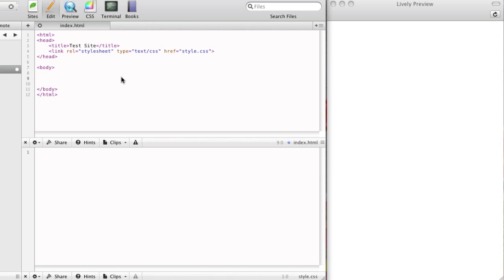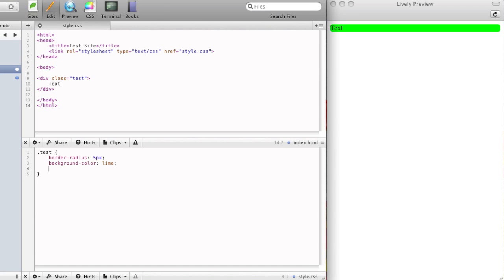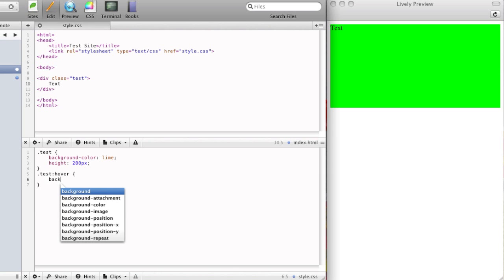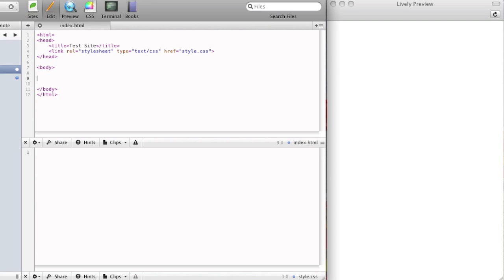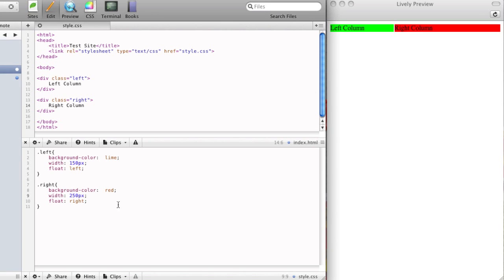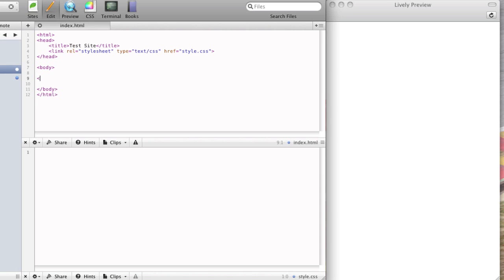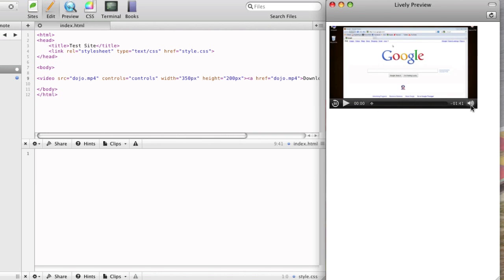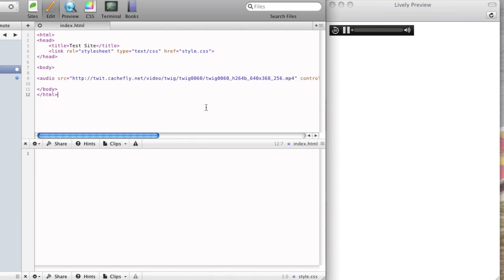DigitalDojos HTML Tutorial #4: Advanced CSS & Video Tag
In this tutorial I'll show you some advanced CSS techniques and the HTML 5 video and audio tags. Connect with DigitalDojos: